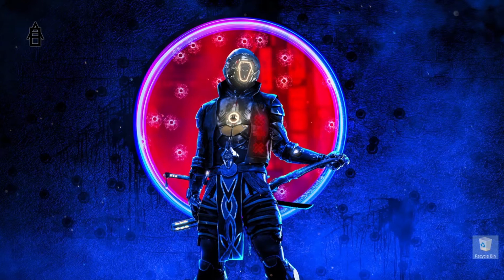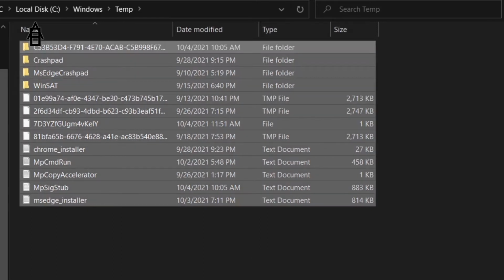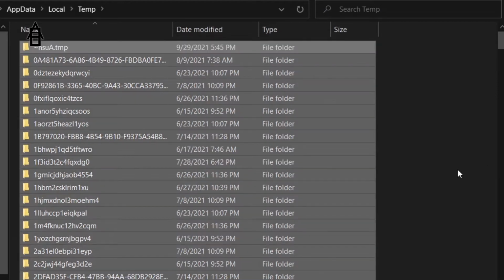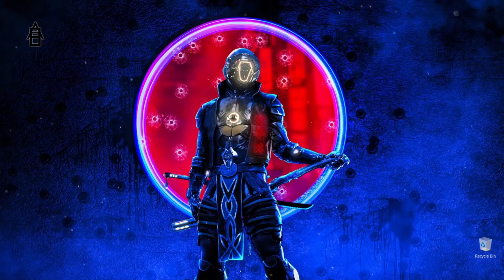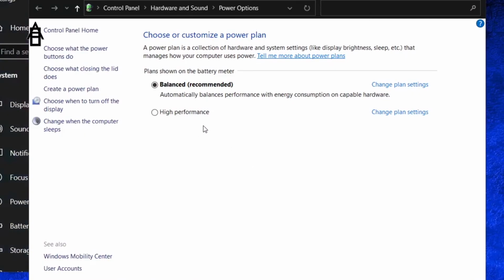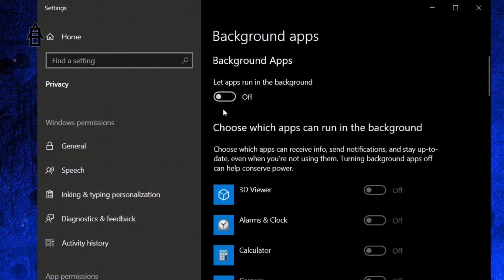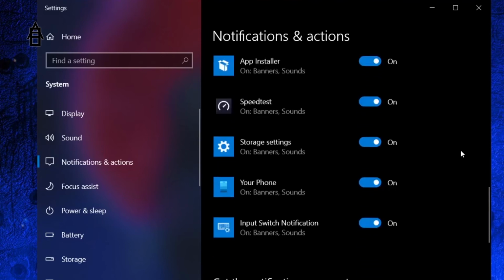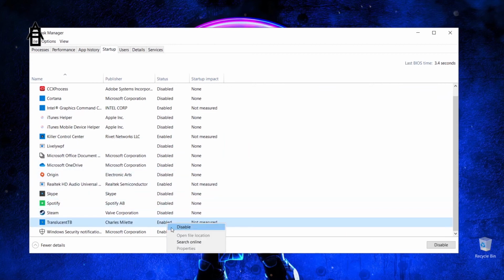How To Make Your Windows 10 PC Faster And More FPS In Games Under 3mins DO THIS!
How To Make Your Windows 10 PC Faster And More FPS In Games 2021 5 Easy And Safe Steps!
This video goes over the top 5 best and safe ways to fix your slow computer and get it running new.
If you apply all these tips, your computer should really run a lot faster.
This video shows you how to increase the PC speed performance on Windows 10… In the comments of prior videos, many users have complained that their computer is slower after upgrading to Windows 10 or after a major update. Thankfully, there are simple tweaks you can make to speed up your PC. So, we’ll go step by step giving you our recommendations to optimize and improve the performance of your computer.

Song : Beau Walker feat. Rshand - Blossom